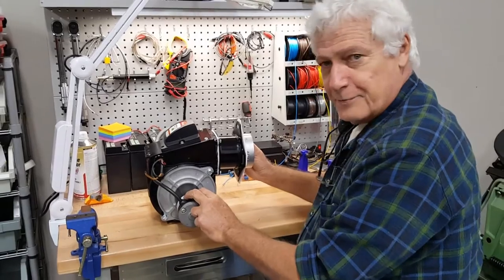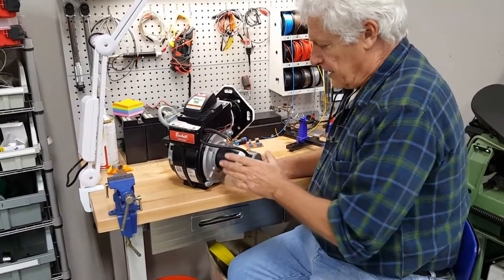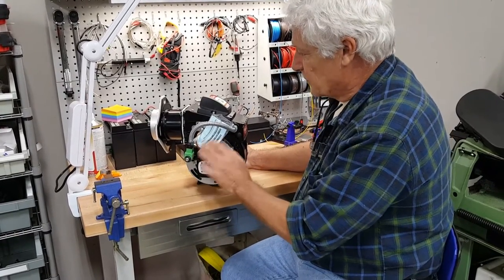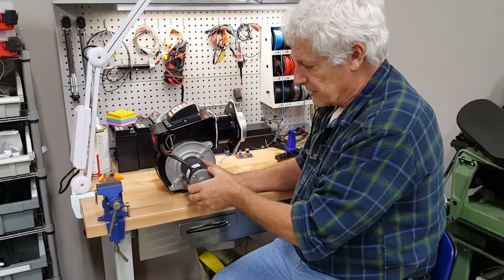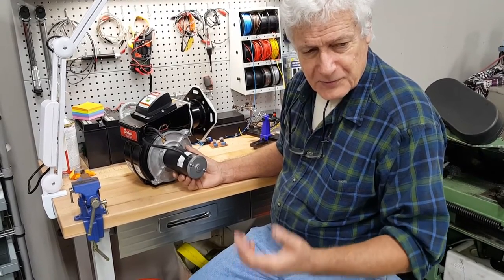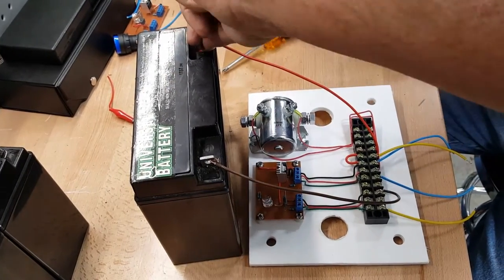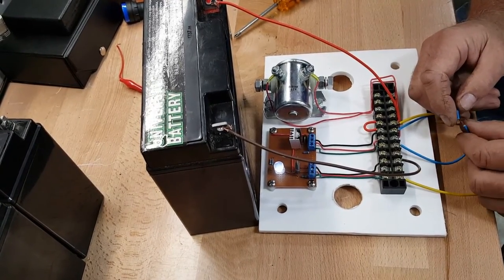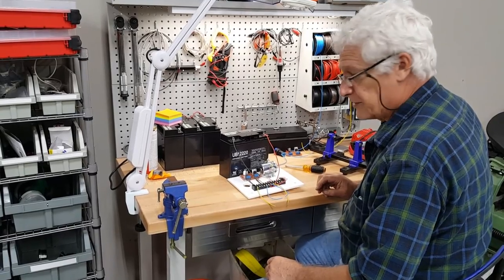Unique circuit for pressure washer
Thorough explanation on how this circuit works with a Beckett burner.